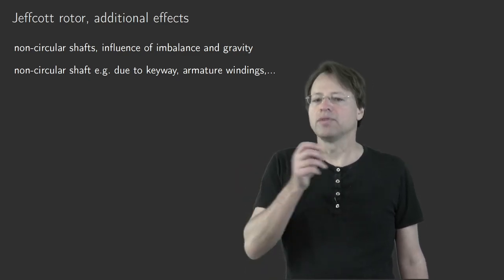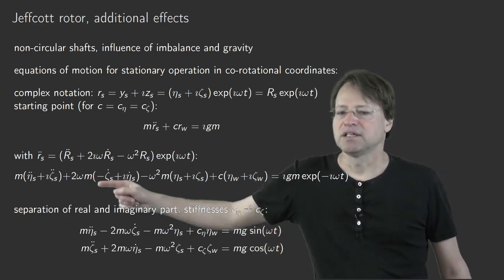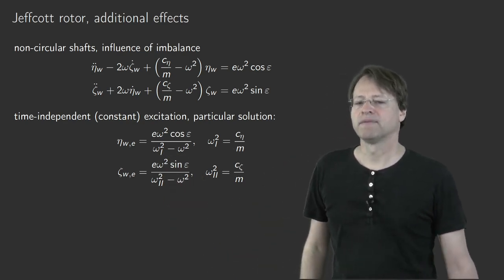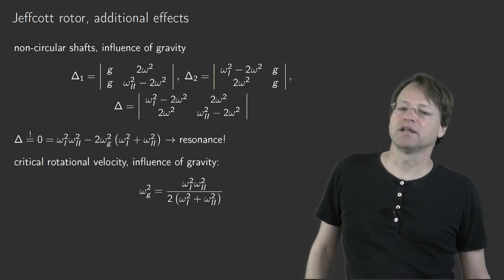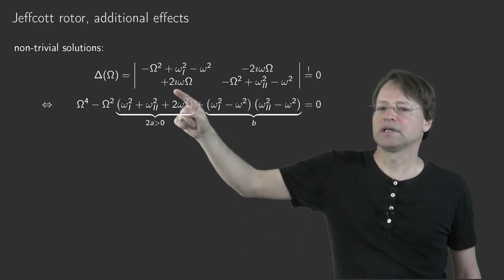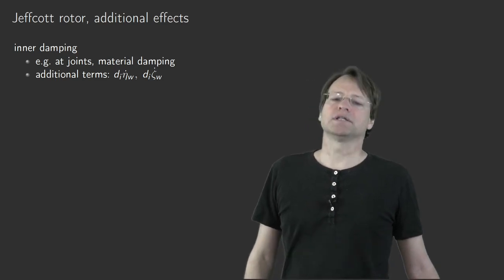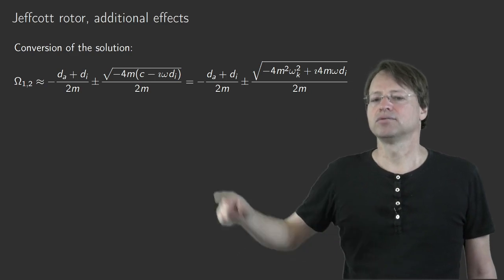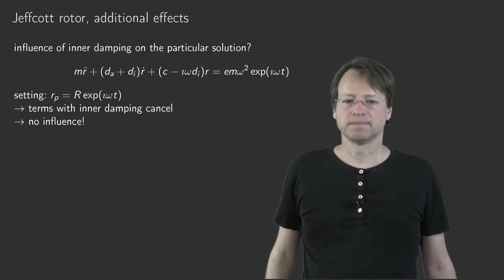MD I - 07: Jeffcott rotor - Additional effects: Non-circular shaft, gravity, internal damping